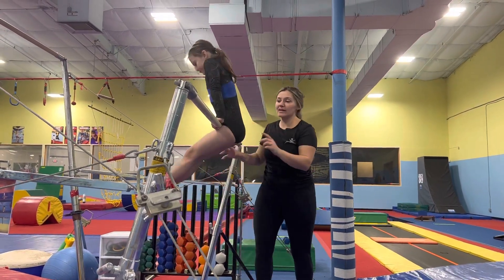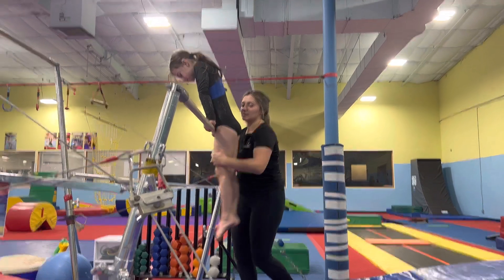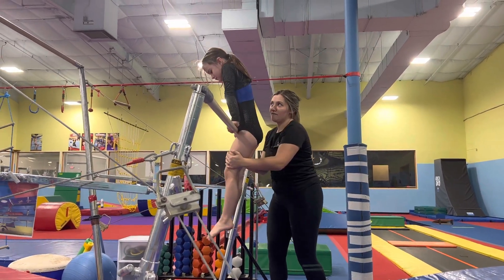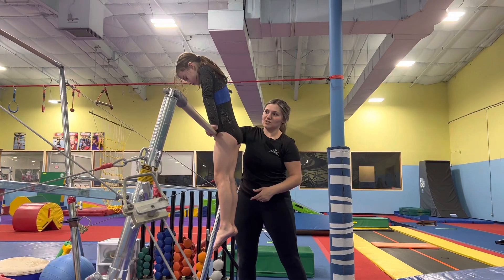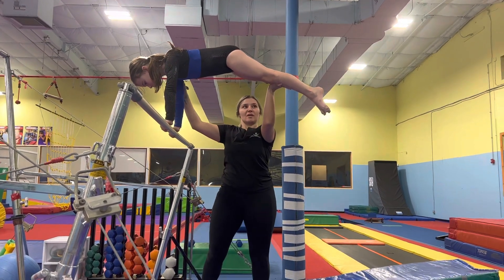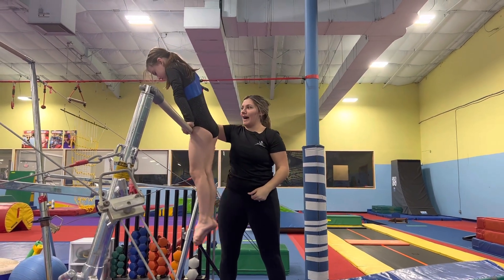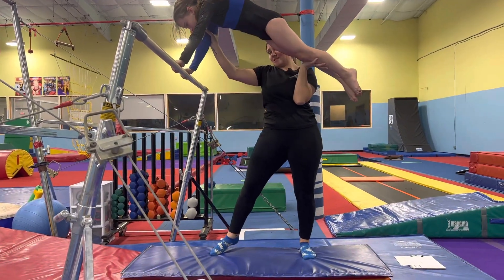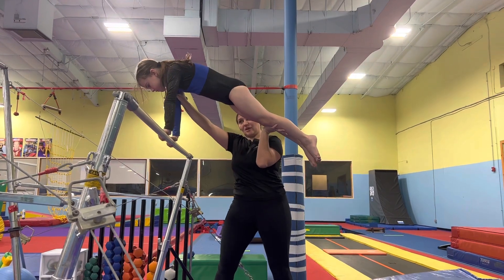How to spot: Cast